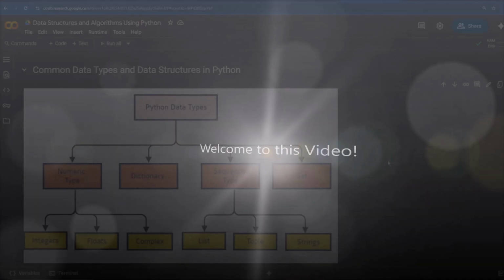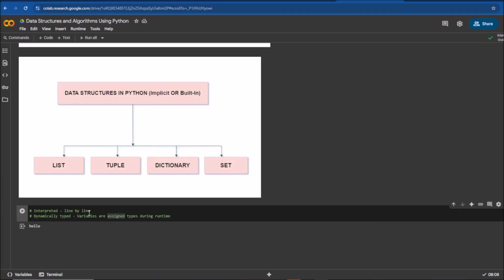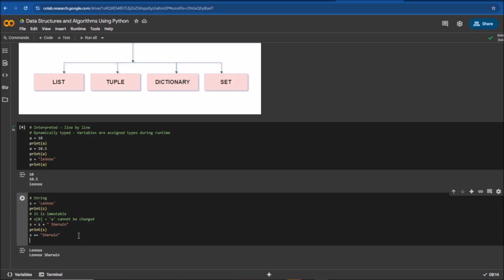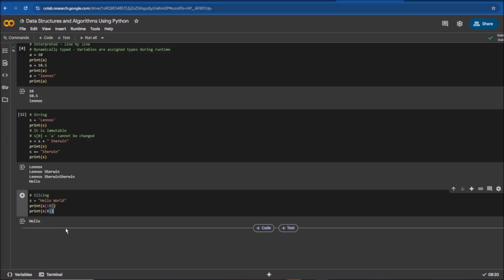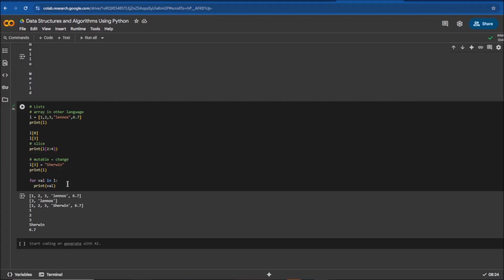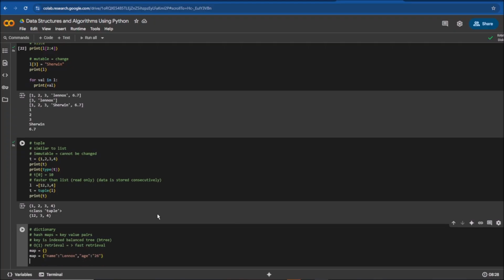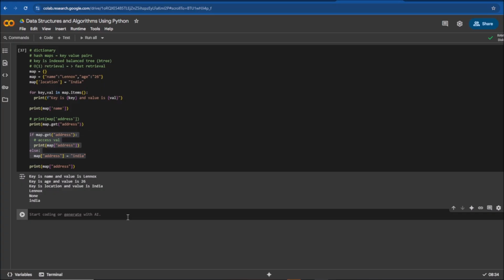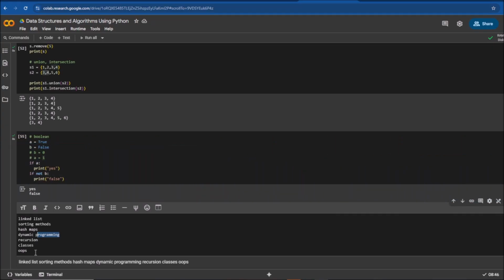Python Data Types & Data Structures Explained | Python for Beginners | Lists, Sets, Dictionary,Tuple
🚀 New to Python? In this video, I’ll walk you through all the core data types and data structures in Python in a clear and simple way.

We’ll cover:

✅ Python data types: string, integer, float

✅ Python data structures: list, tuple, set, dictionary

✅ How to use slicing effectively in Python

This video is perfect for students, beginners, and anyone learning Python programming from scratch.

By the end, you’ll have a solid foundation in Python basics, making it easier to move on to advanced concepts.

💬 Drop a comment: Which Python data structure do you use most often?